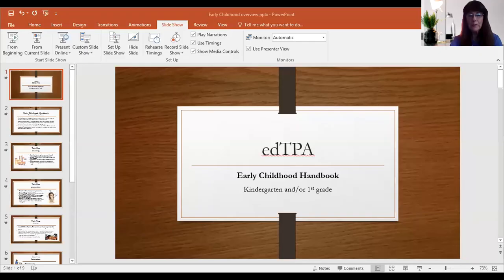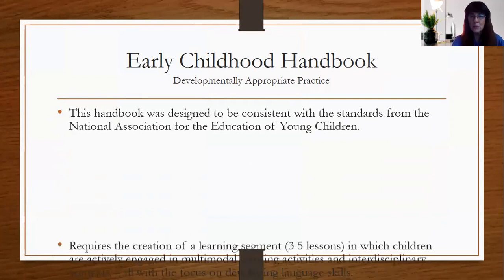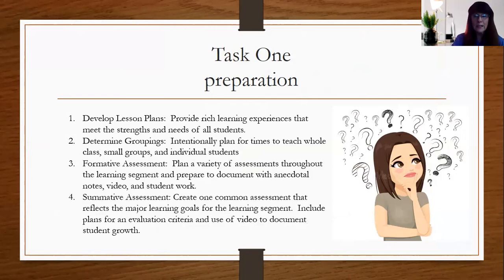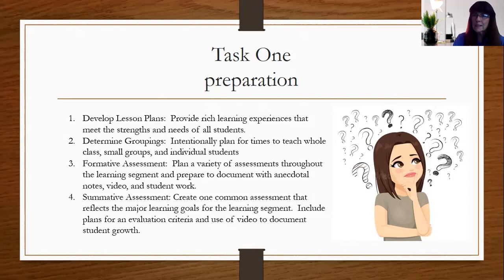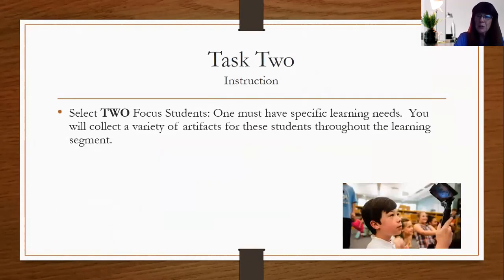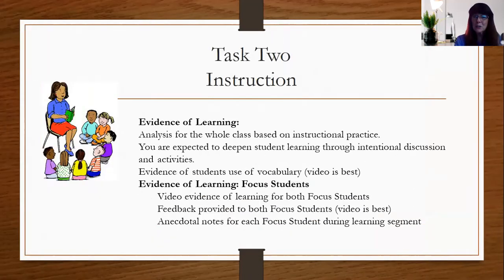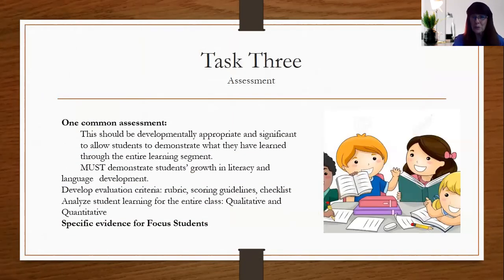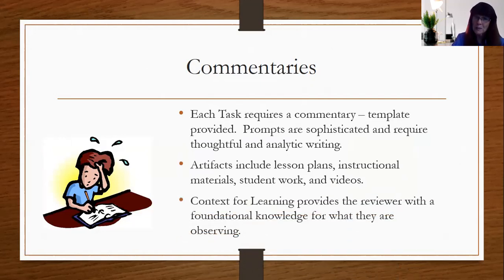Early Childhood Handbook overview